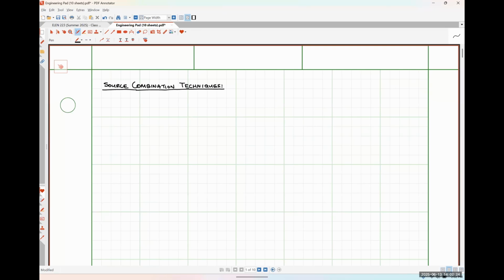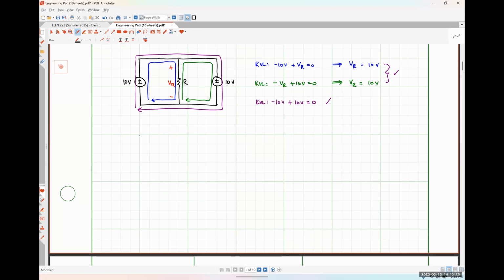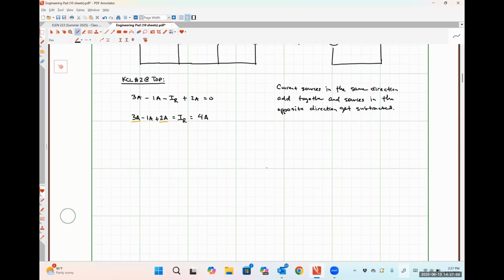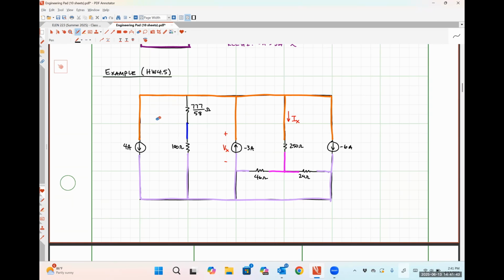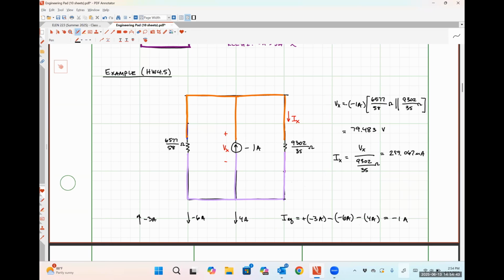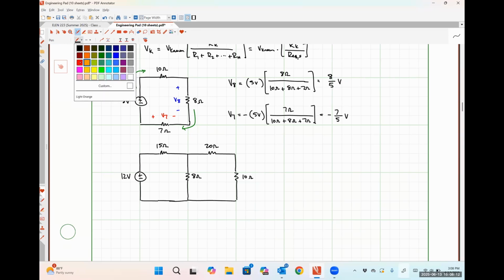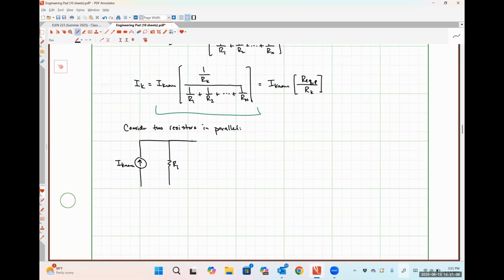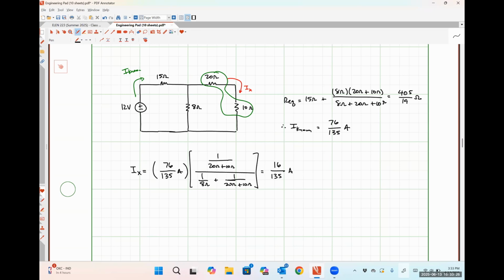ENGR 221 (Summer 2025) - Class Meeting #05 - 06/13/2025